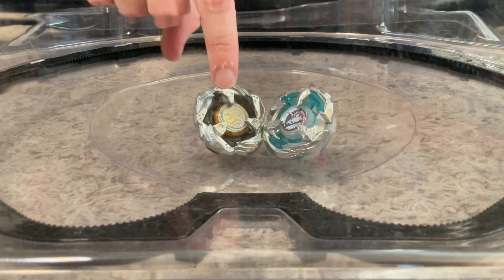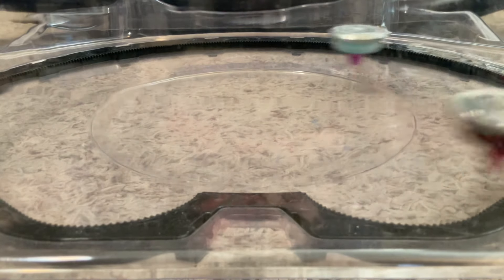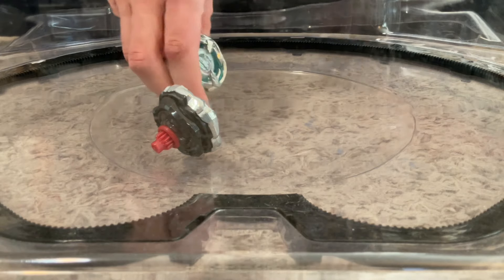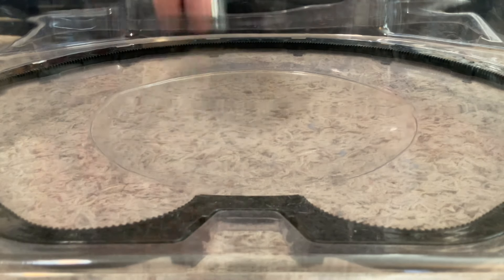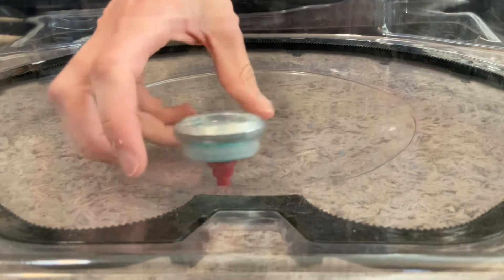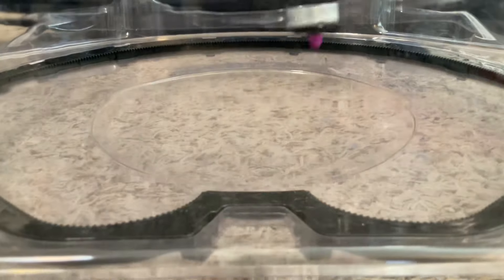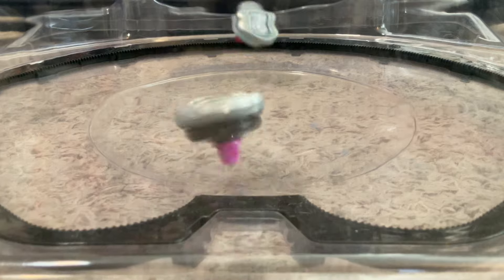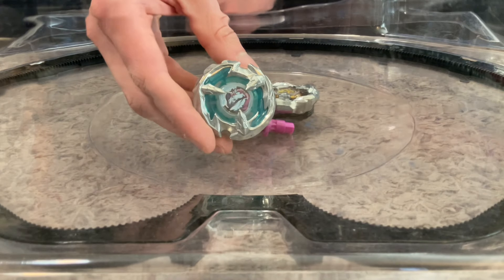Beyblade X: Leonclaw vs Unicornsting